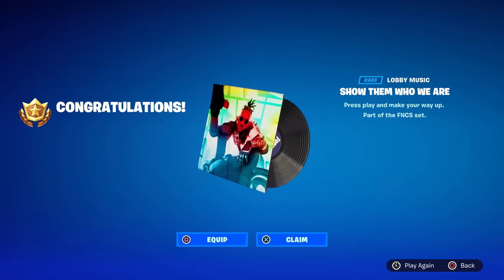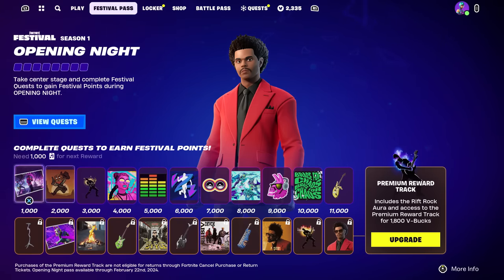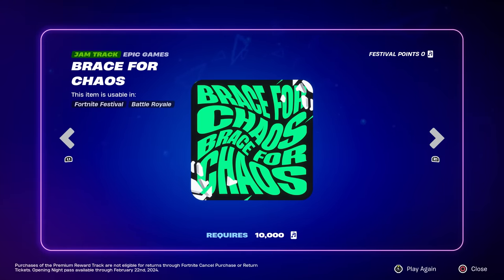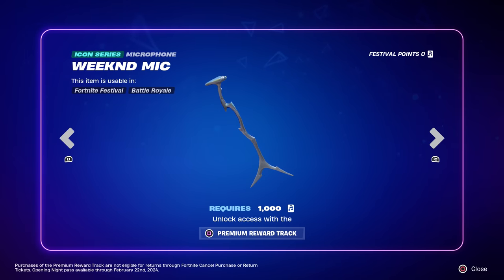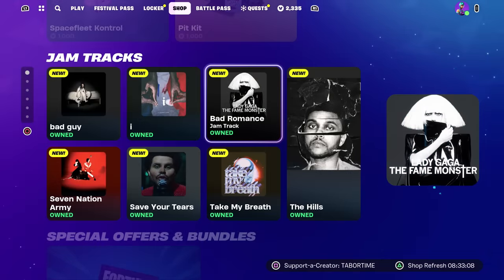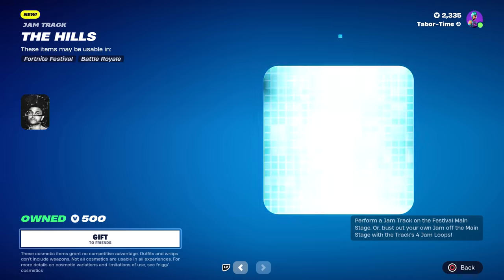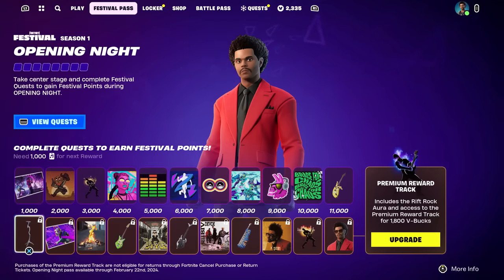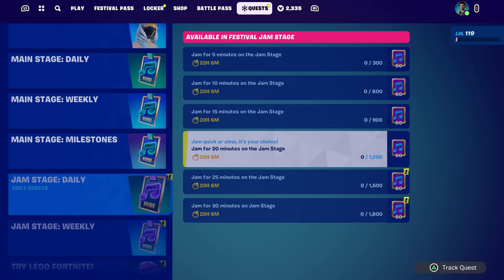Fortnite Festival Gives A FREE Battle Pass, But Are The Rewards EXCLUSIVE?! (ft. The Weeknd)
This is the free battle pass, but there is also a paid version where you can get the Weeknd skin.

VIDEO CREDITS
★Thumbnails Created By:
MsMarvel311